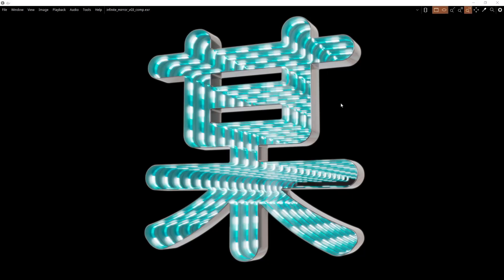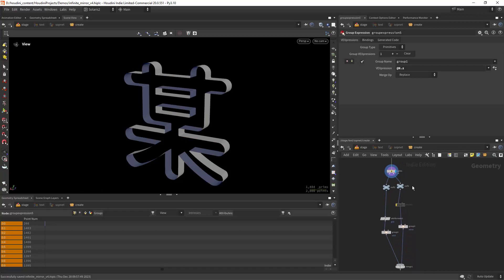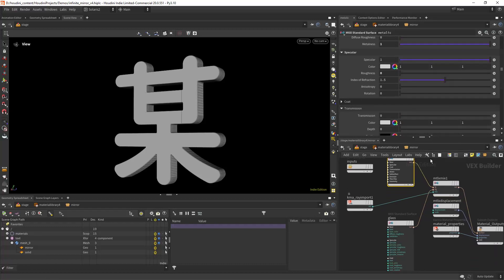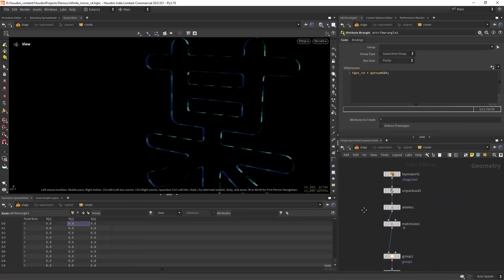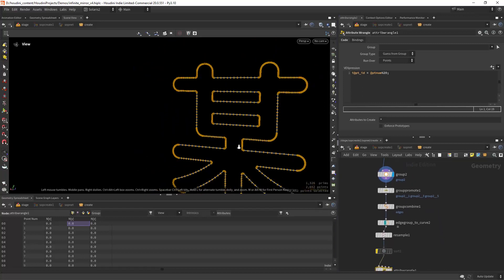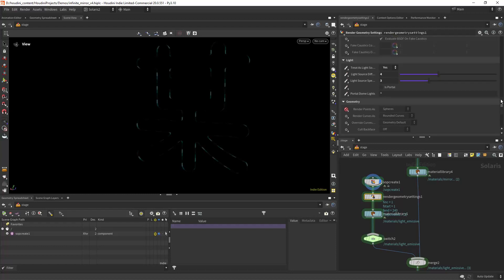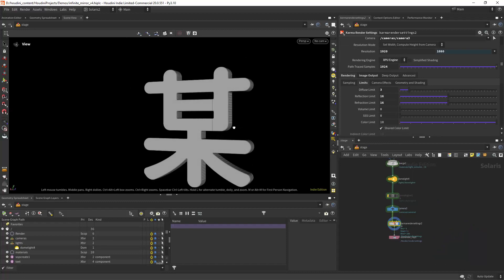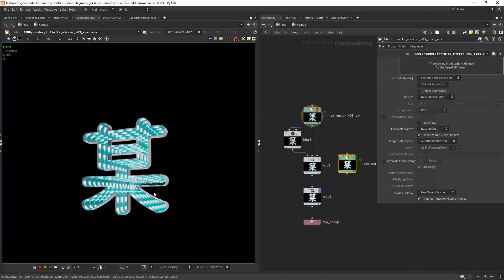Infinite Mirror in Karma XPU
Hey there. Let's see how we can create an infinite mirror effect in karma xpu, by using two sided materials.